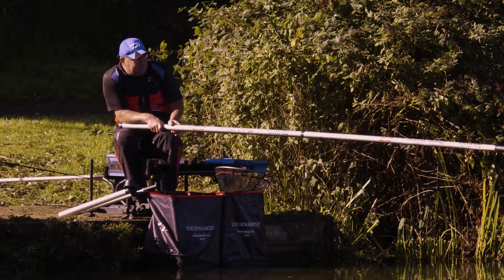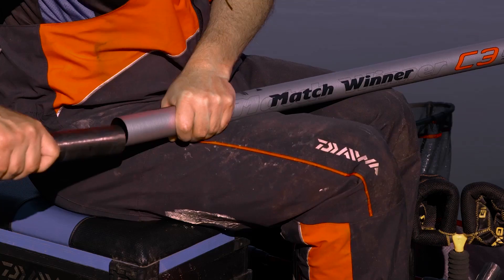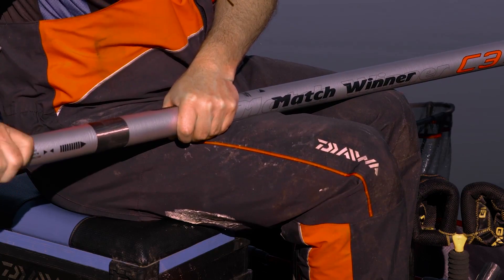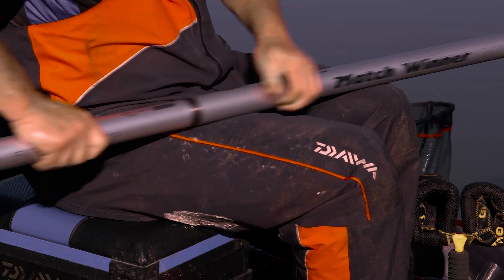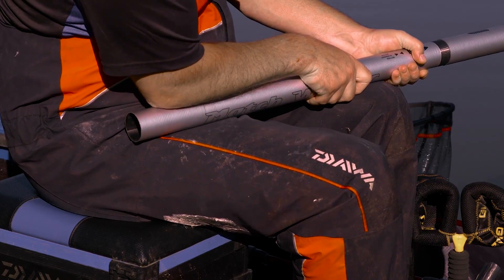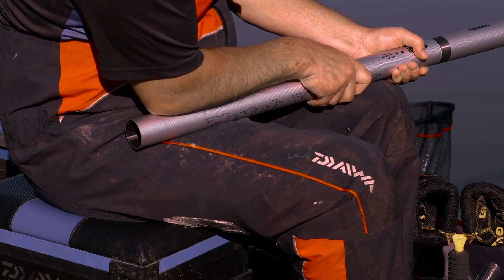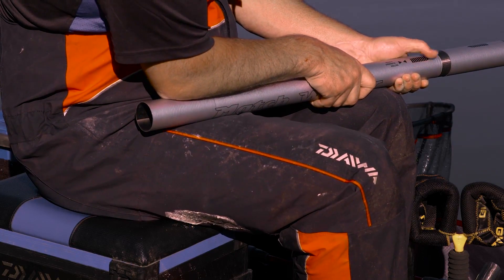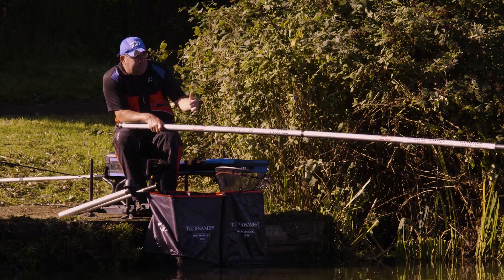Will Raison's Top Tip #3 - How to use PHEX sections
What are PHEX sections and why are they important? Watch Top Tip from Will Raison.